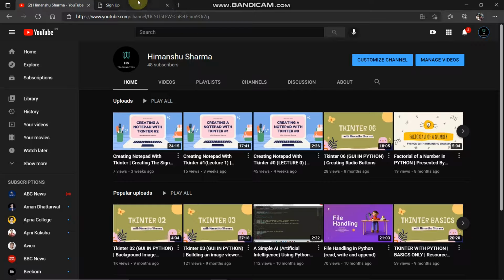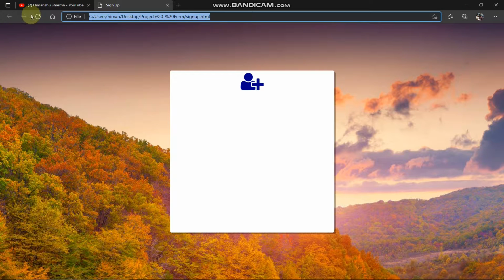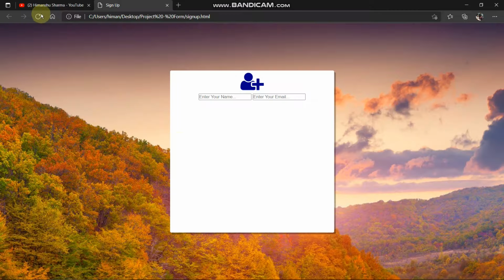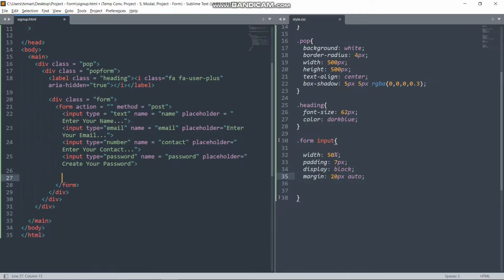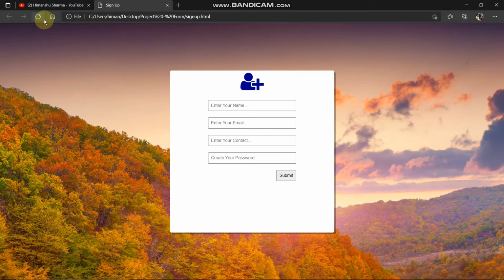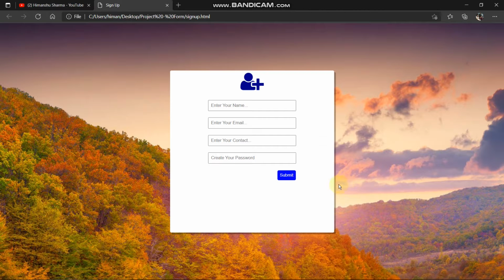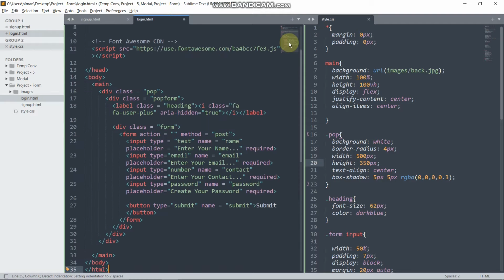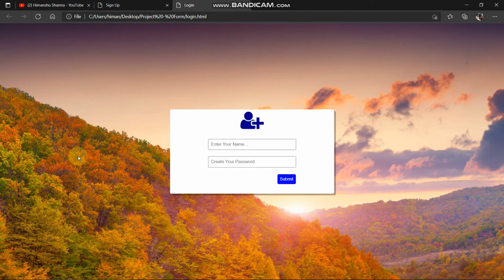Creating Web Form #2 | Frontend 2 : HTML/CSS